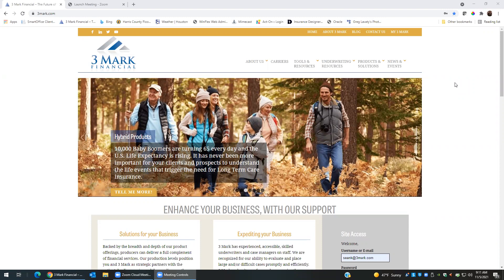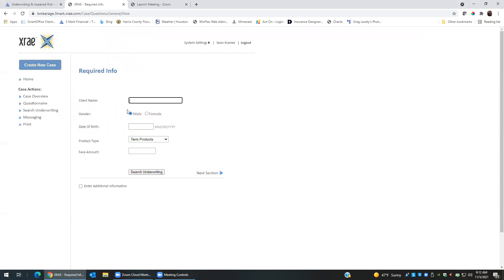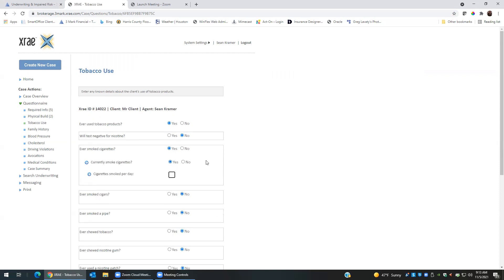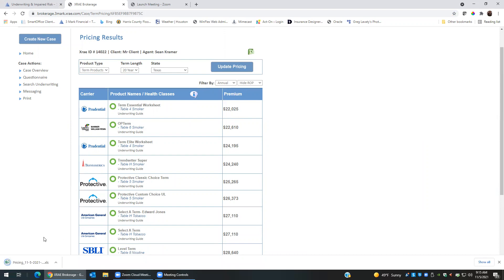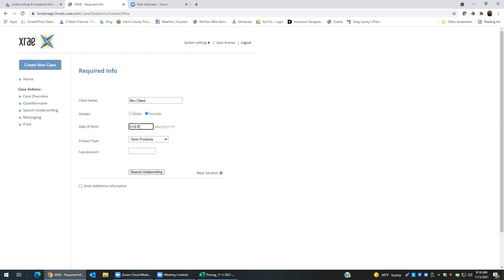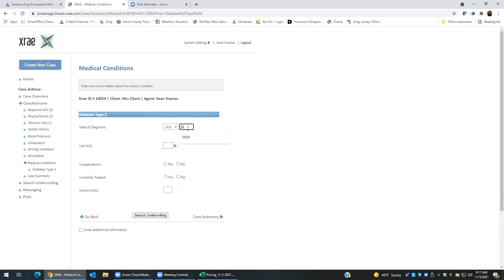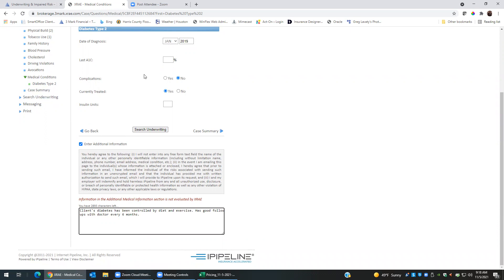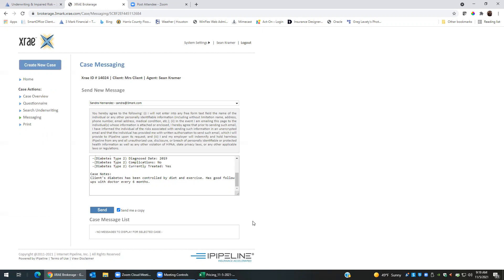3 Mark Financial - XRAE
In this video you will learn about using our XRAE.